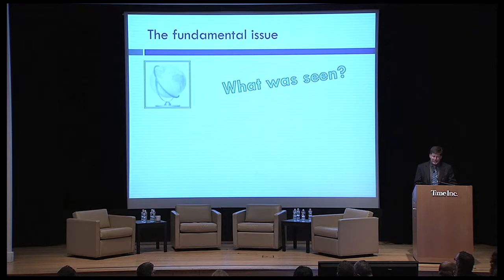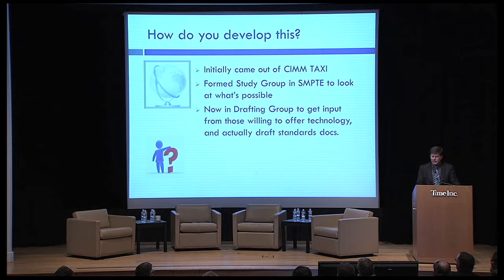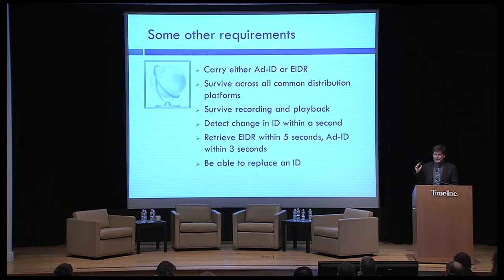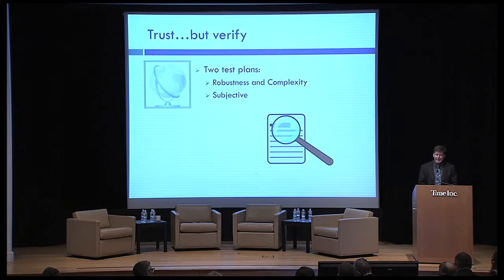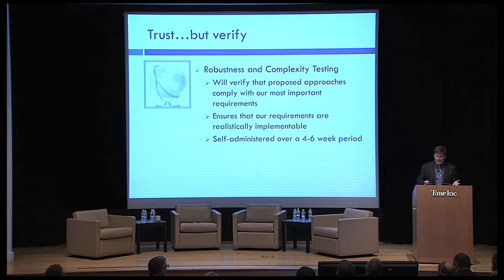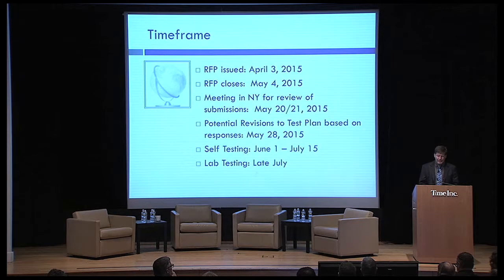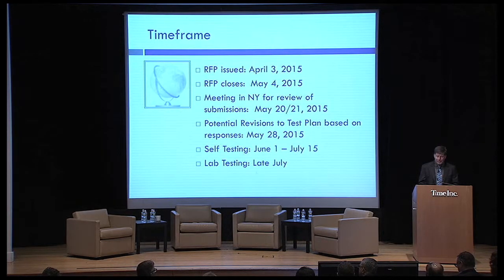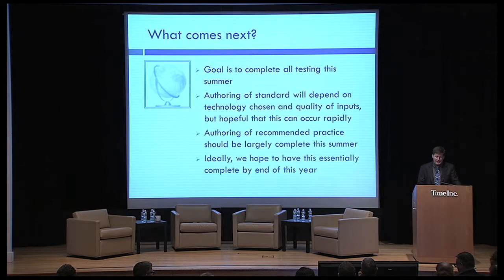What is That Show or Ad?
Progress on an Open Standard for Media Asset Identification given by Chris Lennon of MediAnswers at CIMM's 4th Annual Cross-Platform Media Measurement & Data Summit  April 22, 2015